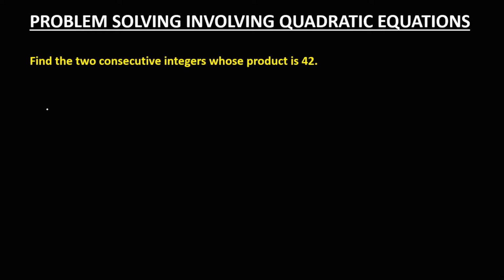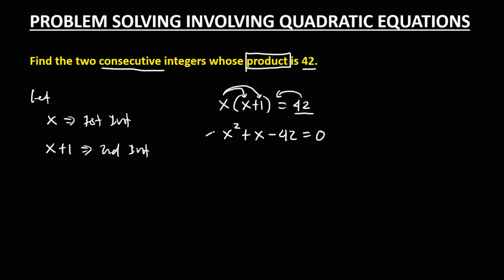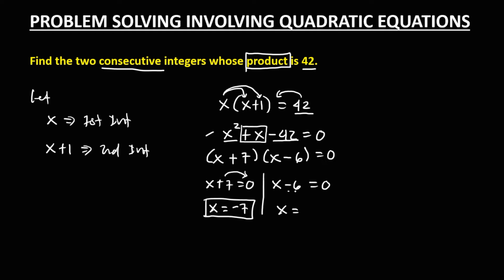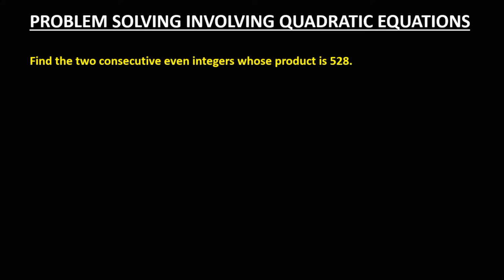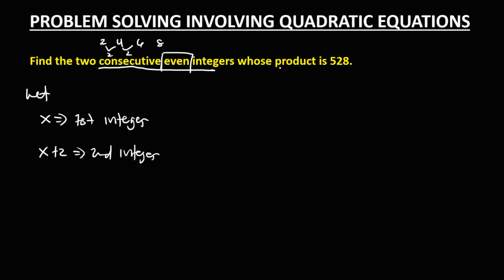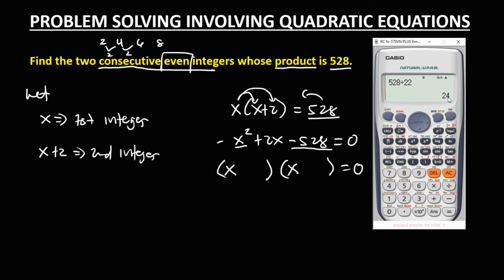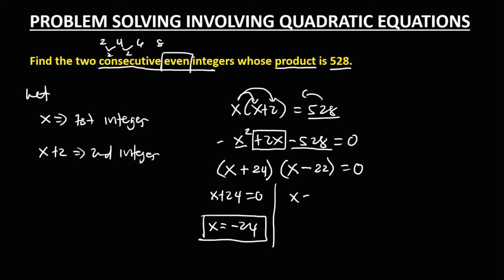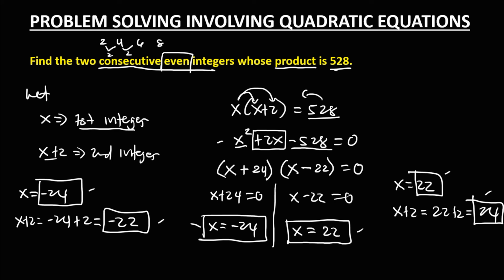PROBLEM SOLVING INVOLVING QUADRATIC EQUATIONS